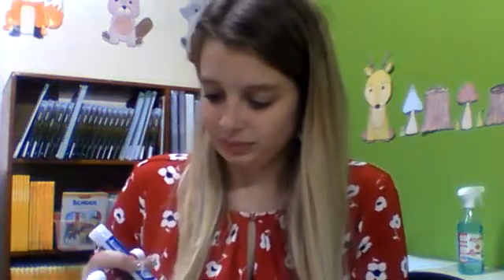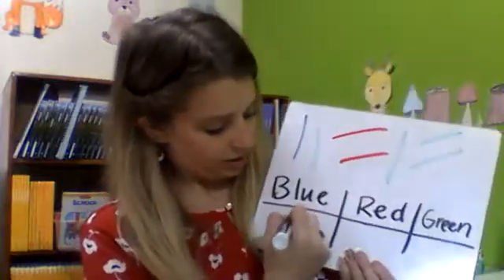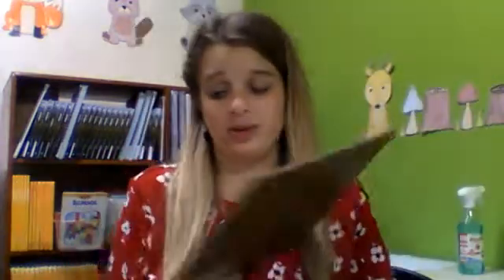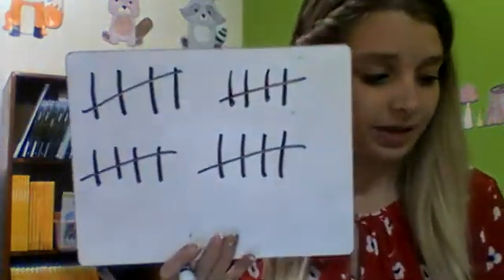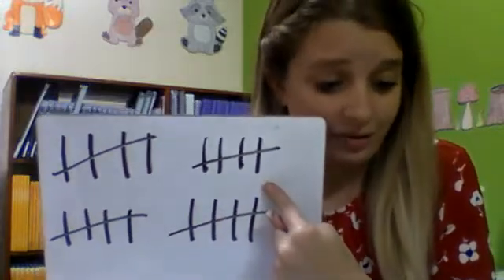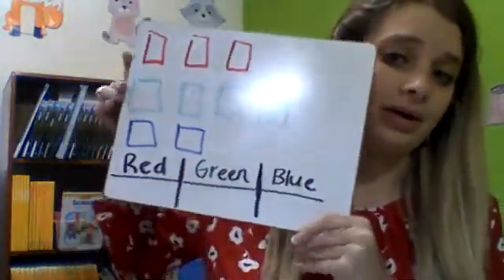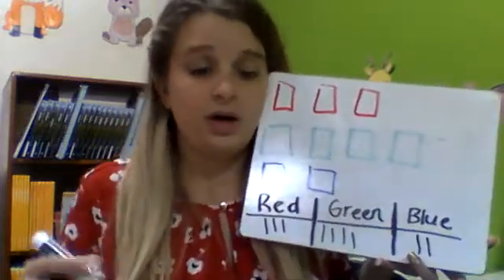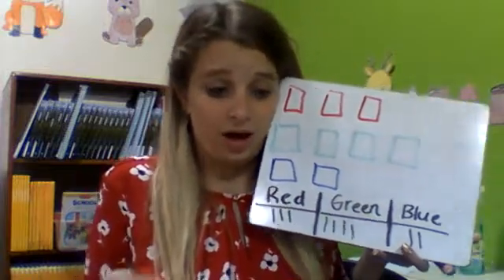6-1: Organize Data into Three Categories